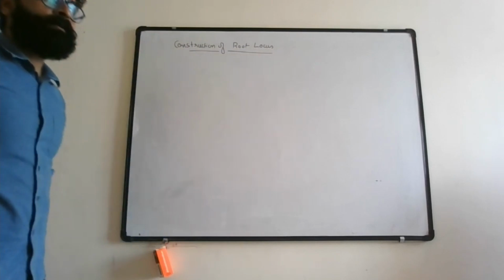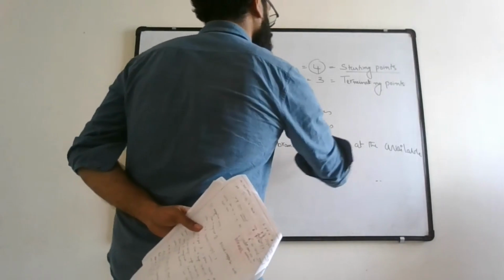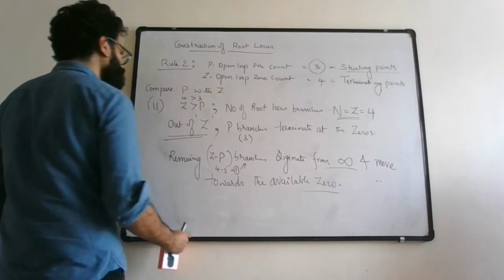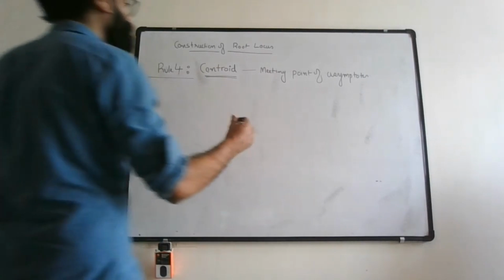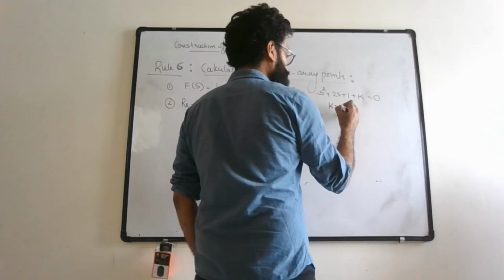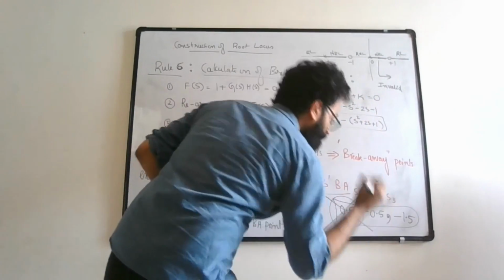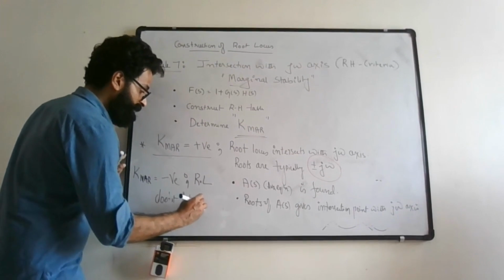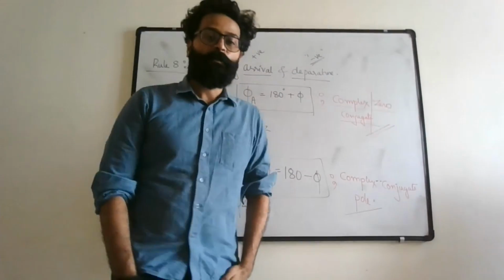Root Locus Steps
Step by step procedure for root locus construction